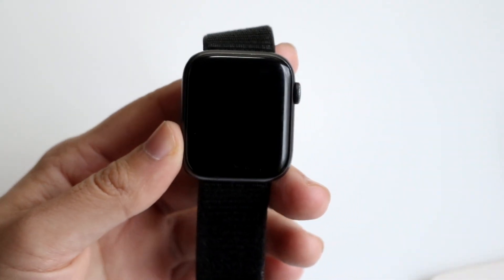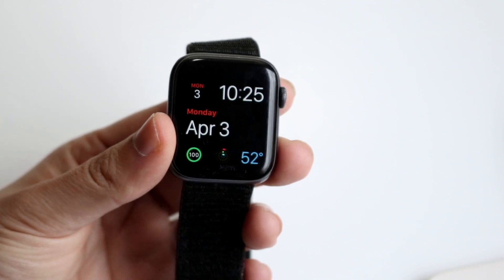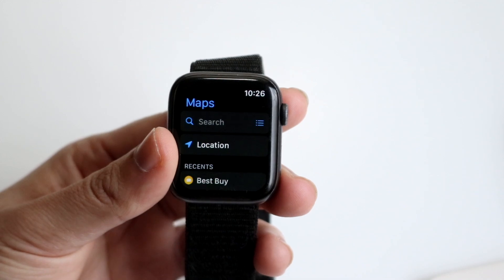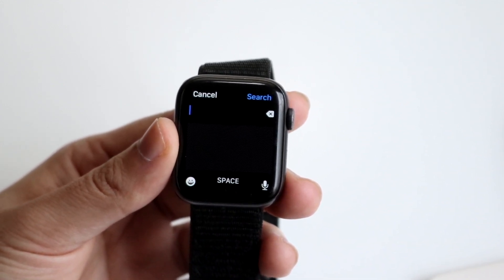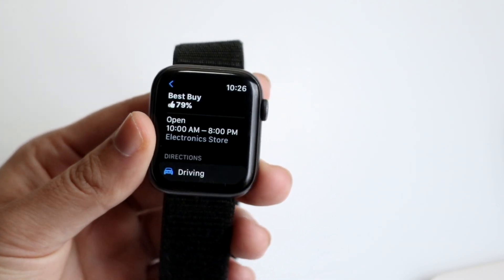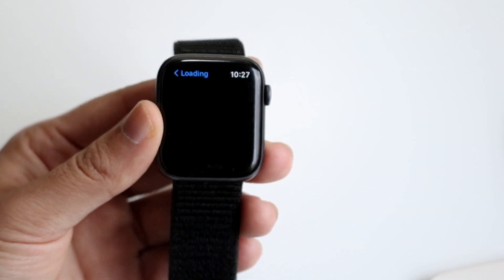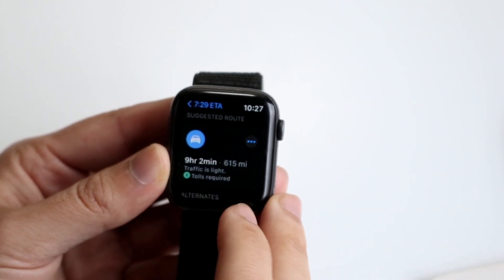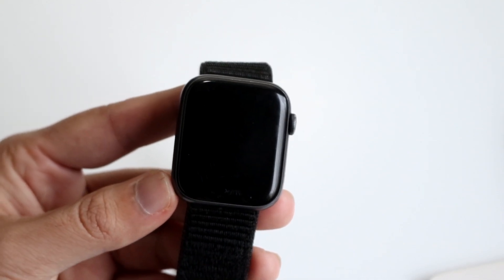How To Use Navigation On Apple Watch! (2023)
Here is exactly How To Use Navigation On Apple Watch! (2023)